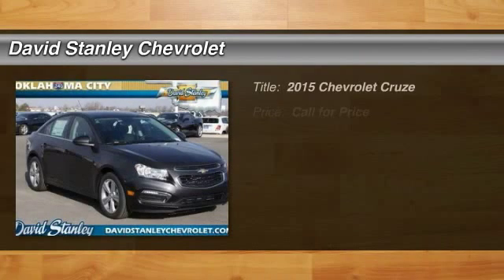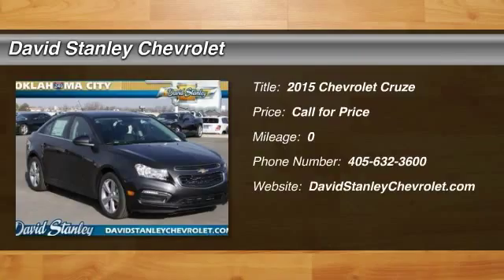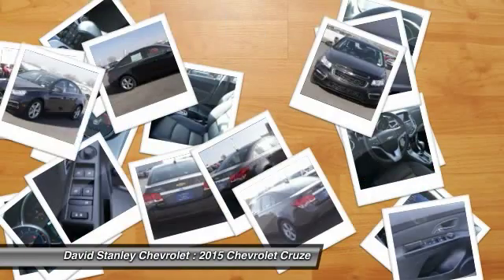2015 Chevrolet Cruze Oklahoma City OK 296192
2015 Chevrolet Cruze 2LT Auto

Cruze 2LT Auto, 6-Speed Automatic Electronic with Overdrive, FWD, Tungsten Metallic, and Jet Black w/Meridian Leather-Appointed Seat Trim. Turbo! If you want an amazing deal on an amazing car that will not break your pocket book, then take a look at this gas-saving 2015 Chevrolet Cruze. What a perfect match! This wonderful Chevrolet Cruze is available at the just right price for the just right person - You! It is nicely equipped with features such as 6-Speed Automatic Electronic with Overdrive, Cruze 2LT Auto, FWD, Jet Black w/Meridian Leather-Appointed Seat Trim, Tungsten Metallic, 17 5-Spoke Flangeless Alloy Wheels, 4-Wheel Disc Brakes, 6 Speaker Audio System Feature, 6 Speakers, ABS brakes, Air Conditioning, AM/FM radio: SiriusXM, Brake assist, Bumpers: body-color, CD player, Compass, Delay-off headlights, Driver 6-Way Power Seat Adjuster, Driver door bin, Driver vanity mirror, Dual front impact airbags, Dual front side impact airbags, Electronic Stability Control, Emergency communication system, Front anti-roll bar, Front Bucket Seats, Front Center Armrest, Front Passenger 6-Way Manual Seat Adjuster, Front reading lights, Front wheel independent suspension, Fully automatic headlights, Heated Driver & Front Passenger Seats, Heated front seats, Illuminated entry, Knee airbag, Leather Shift Knob, Low tire pressure warning, Meridian Leather-Appointed Seat Trim, MP3 decoder, Occupant sensing airbag, Outside temperature display, Overhead airbag, Panic alarm, Passenger door bin, Passenger vanity mirror, Power door mirrors, Power driver seat, Power steering, Power windows, Radio data system, Radio: Chevrolet MyLink AM/FM Stereo w/CD Player, Rear seat center armrest, Rear side impact airbag, Rear window defroster, Remote keyless entry, Security system, SiriusXM Satellite Radio, Speed control, Speed-sensing steering, Split folding rear seat, Steering wheel mounted audio controls, Tachometer, Telescoping steering wheel, Tilt steering wheel, Traction control, Trip computer, Variably intermittent wipers, and Voltmeter. Not all customers qualify for incentives. Please contact dealer for details. $500 - SC SE and WE Region Chevrolet Bonus Cash. Exp. 06/01, $1,000 - General Motors Consumer Cash Program. Exp. 06/01